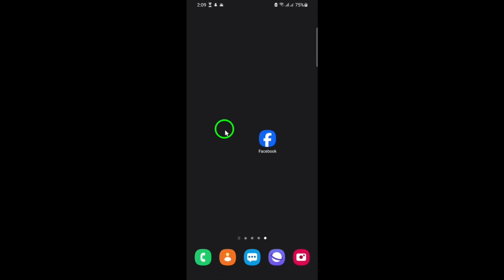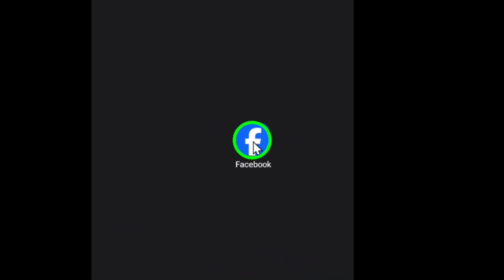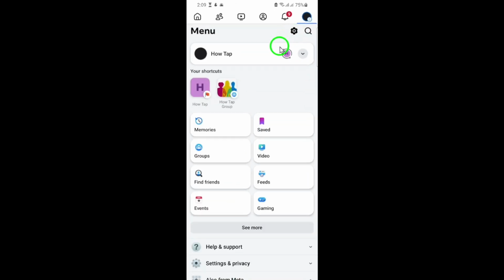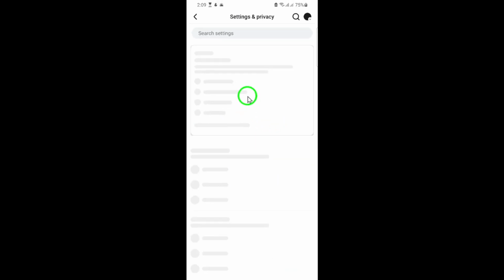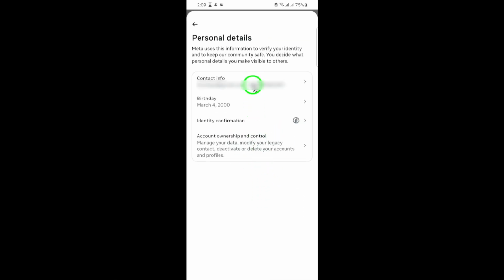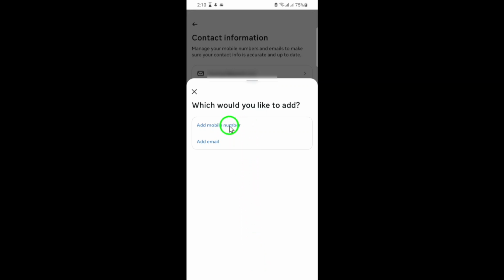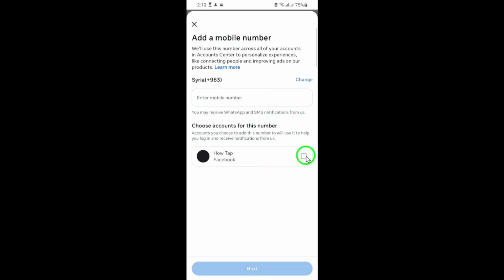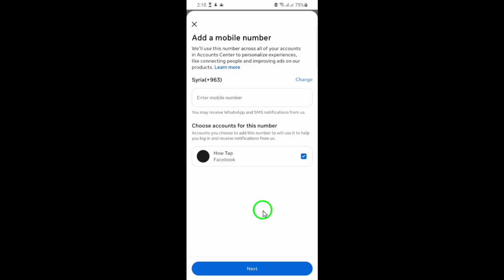How To Add Phone Number On Facebook (Updated)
Learn how to add a phone number to your Facebook account with this easy step-by-step tutorial.

Here are the steps to follow:

1. Open the Facebook app

2. Tap on the three horizontal lines (menu) in the top right corner

3. Scroll down and tap on "Settings & Privacy," then tap "Settings"

4. Under "Accounts Centre," tap "Personal details"

6. Tap Add mobile number

7. Enter your number and confirm via verification code

Timeline:
00:00 Start
00:12 How to do it
01:05 End